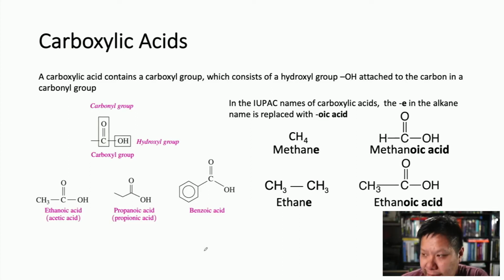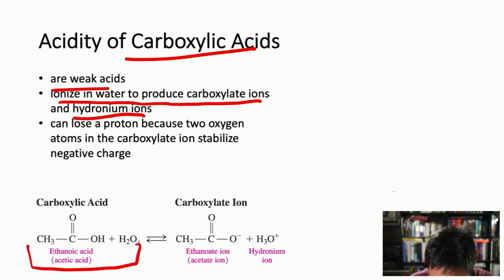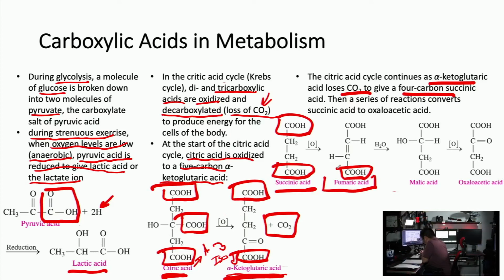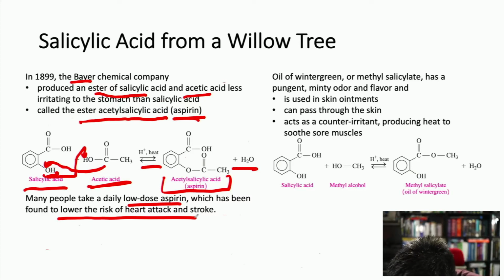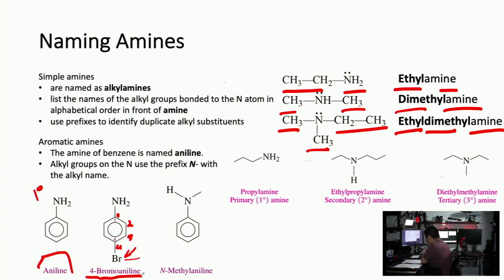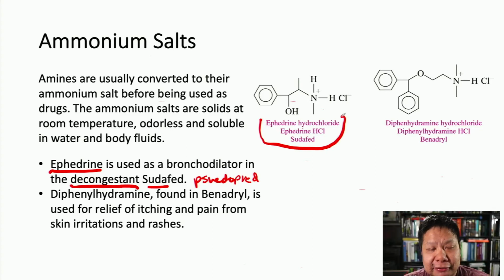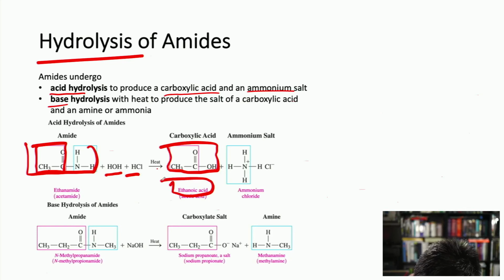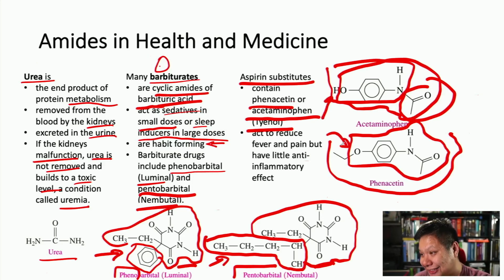CHEM 1406 Lecture 12